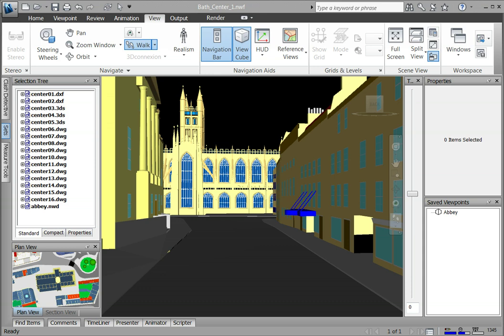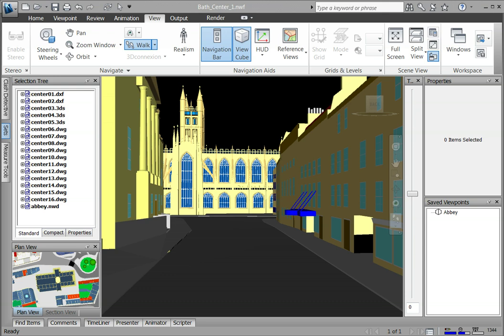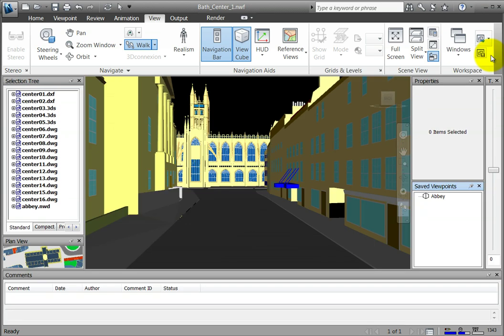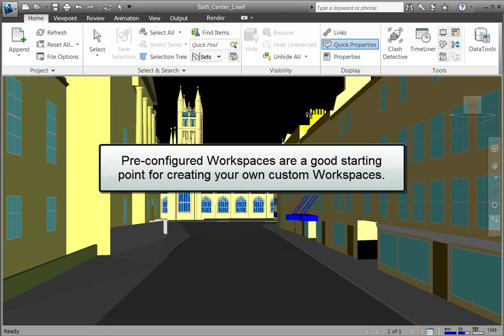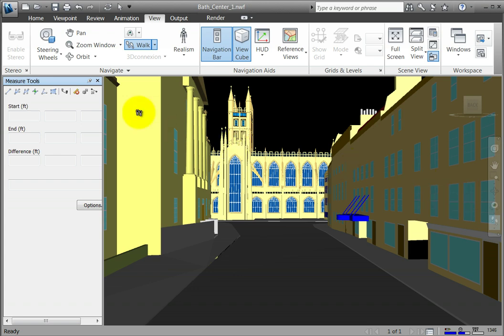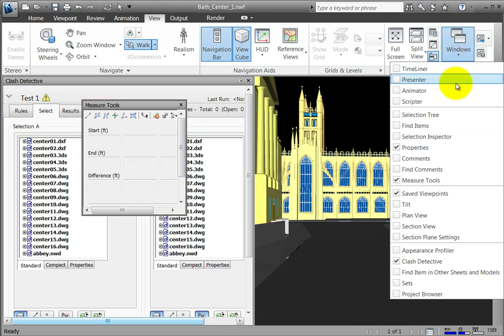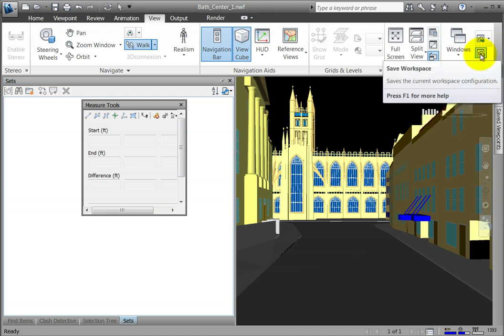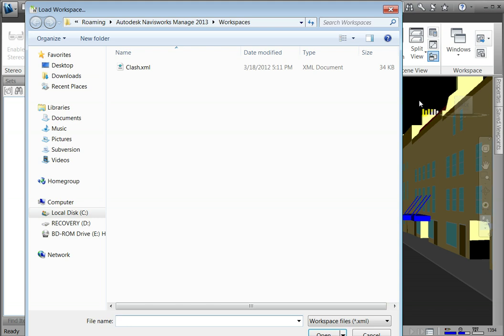Autodesk Navisworks 2014 - Customizing Workspaces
Learn how to use workspaces to group screen layouts in Autodesk Navisworks 2014